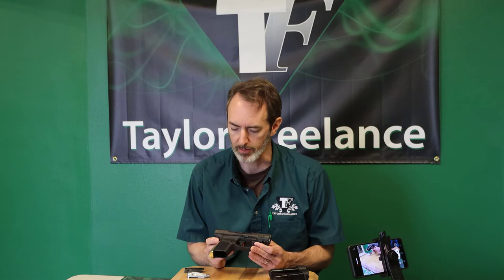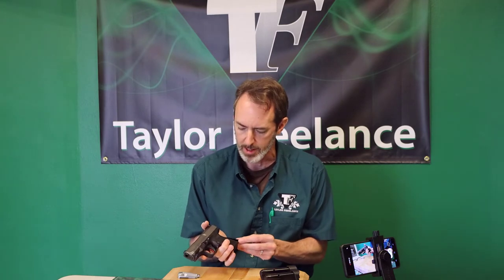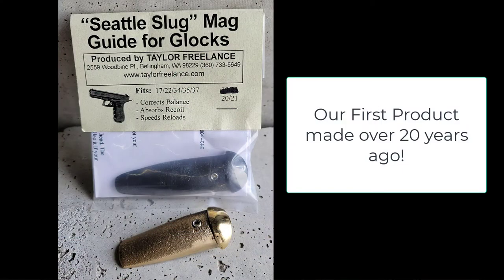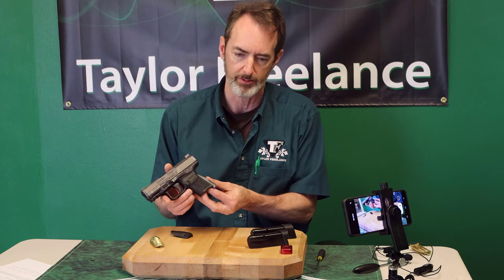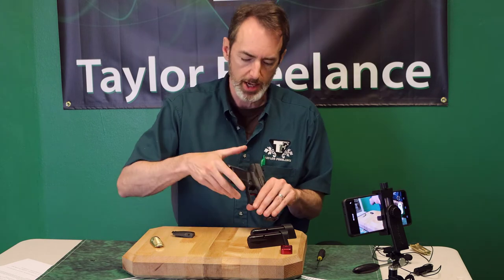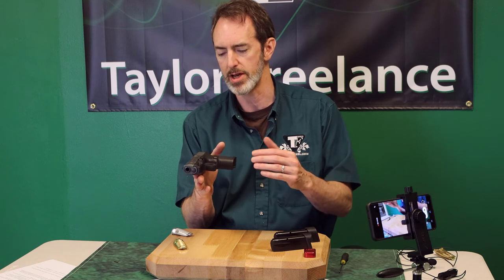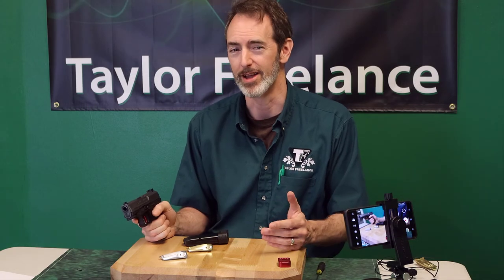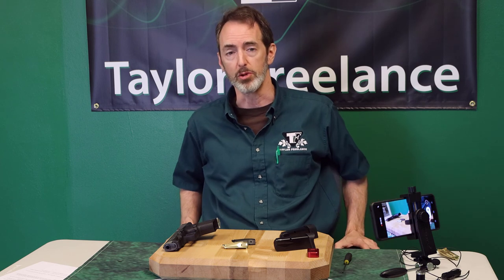Canik SC Backstrap: Let's Look at Design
Learn about the design decisions and features that went into the creation of the Canik SC (Sub-Compact) backstrap.